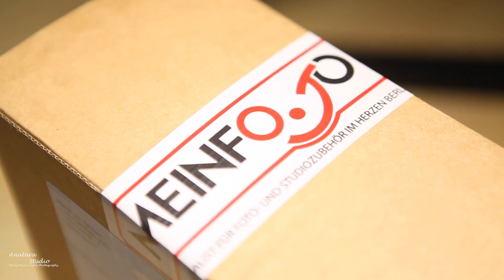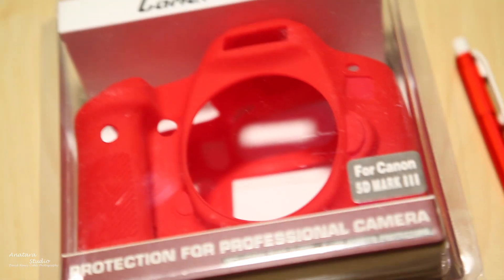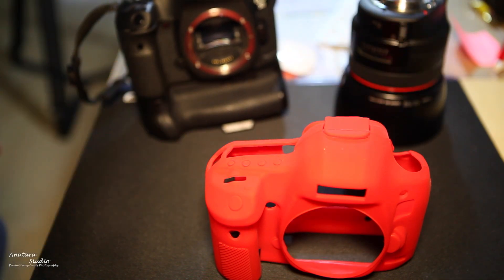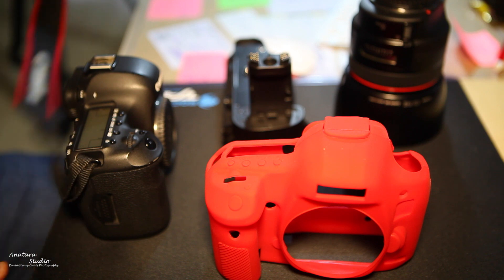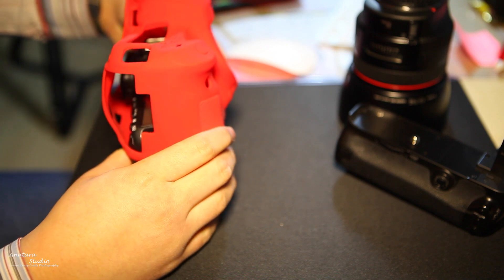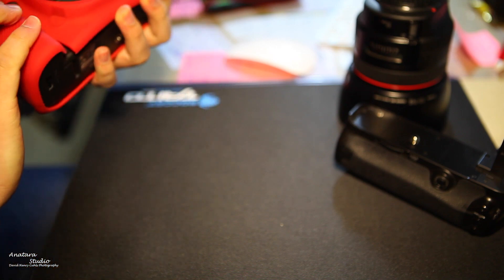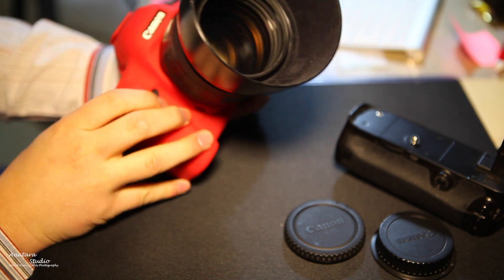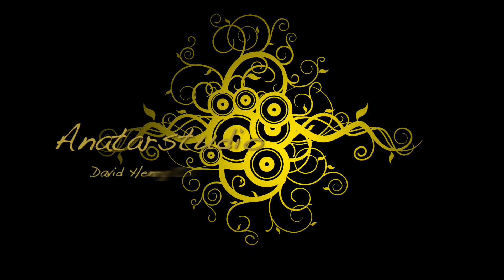Unboxing Delamax easyCover for Canon EOS 5D Mark III red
This is an unboxing video of the Delamax easyCover for the Canon dos 5D Mark III camera. This cover is in red (for less attention when shooting purposes). It is a good quality cover that will only weight around 191g. I highly recommend this case/cover to anyone who is looking for a high quality and well made case for their 5D Mark III camera(s).